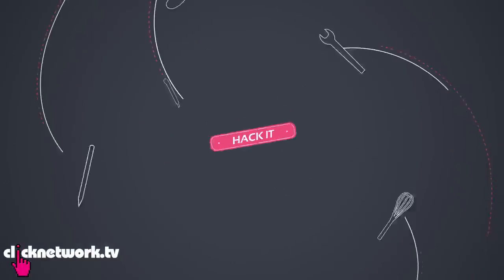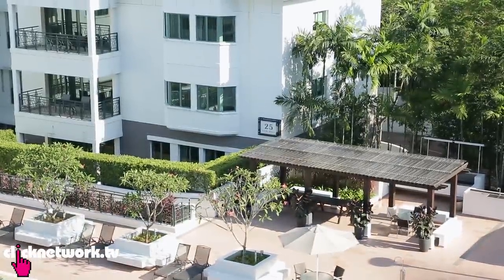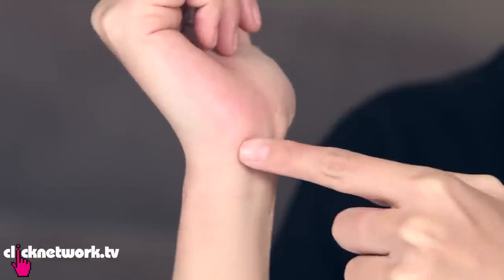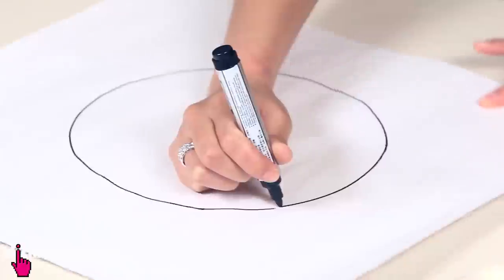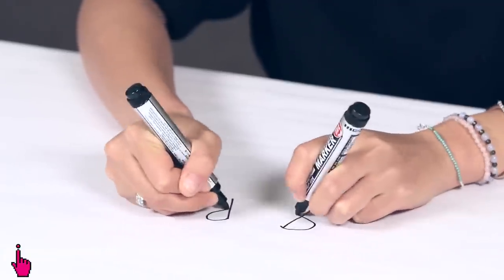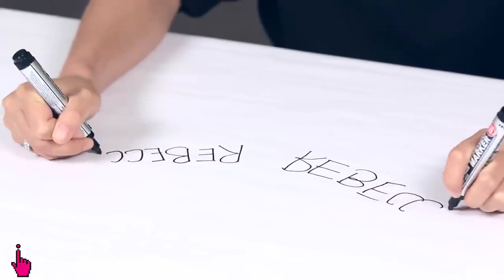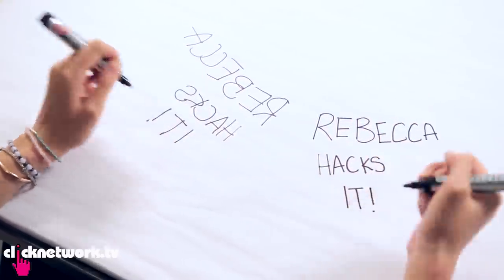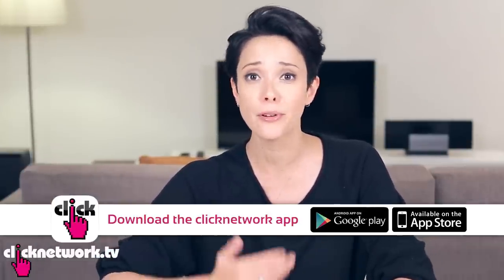Fun Body Hacks - Hack It: EP13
Rebecca Tan shows you how to cry on command, see without your glasses, stop a sneeze, and more!